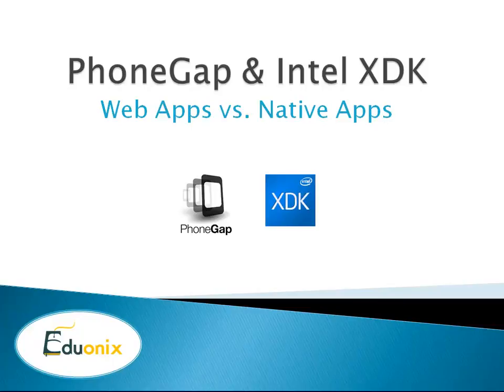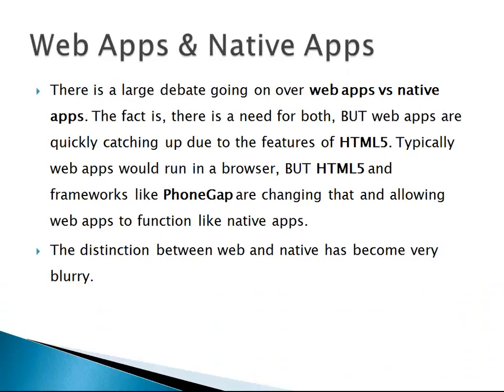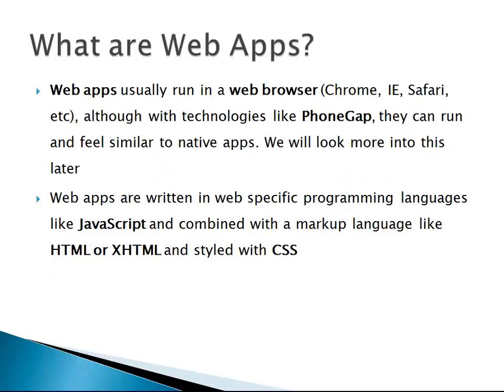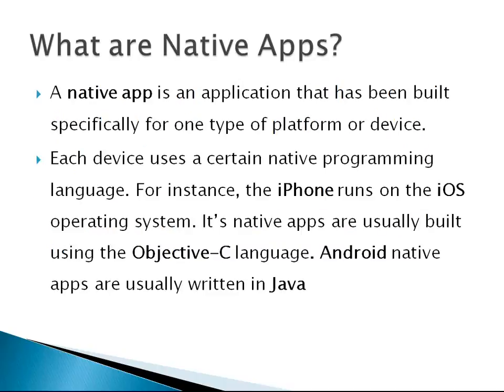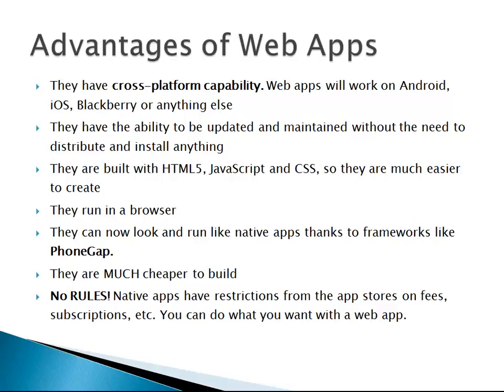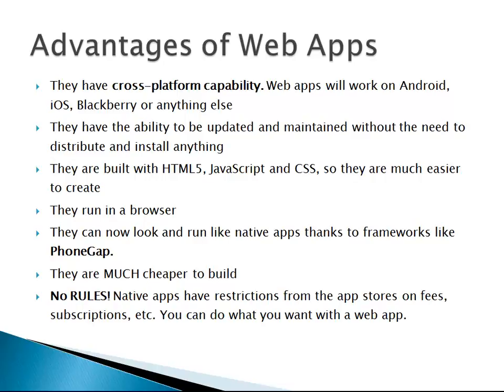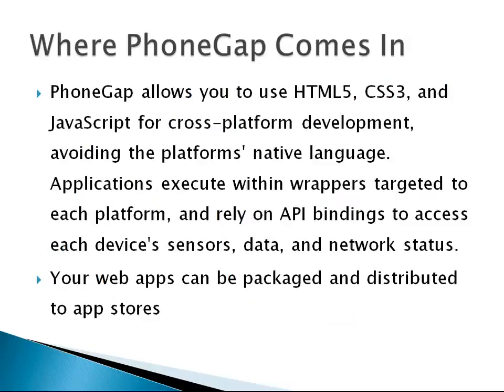Web Apps vs Native Apps